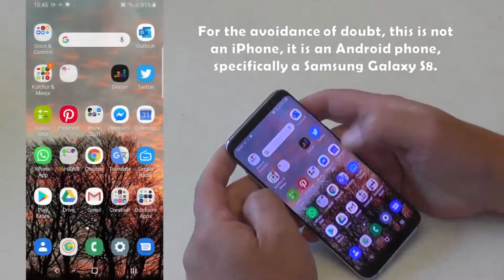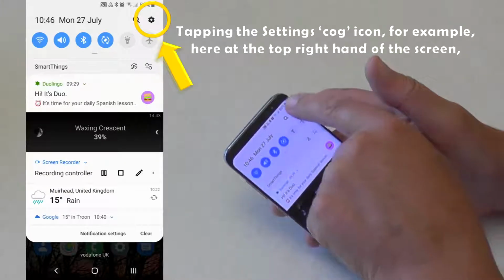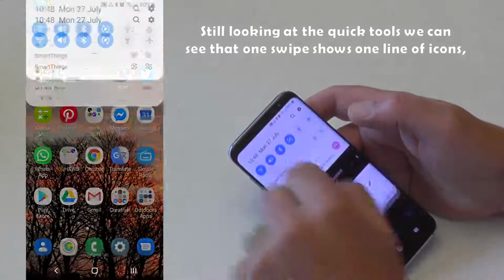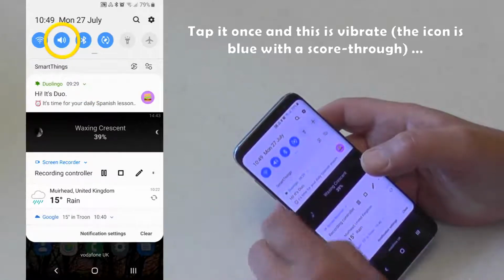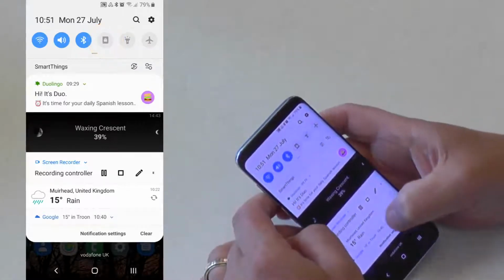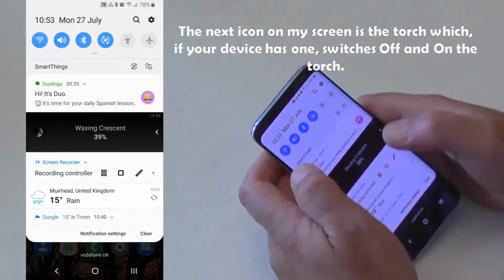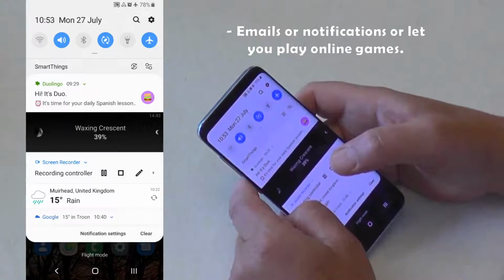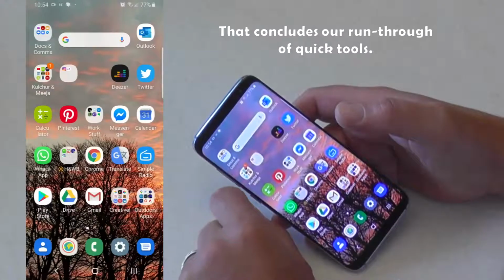Discovering 'Quick Tools' on an Android phone.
If you've ever needed to find your phone's Torch in a hurry or if you ever wanted to get to your Settings, pronto - here's a quick guide to Quick Tools which shows you where they are, how to reach them and will make you wonder why you never noticed them before!

This video and others were made as part of the Digital Irvine Project (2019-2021) to help people who want to build their confidence using digital technology.